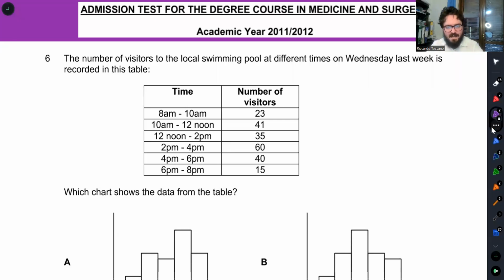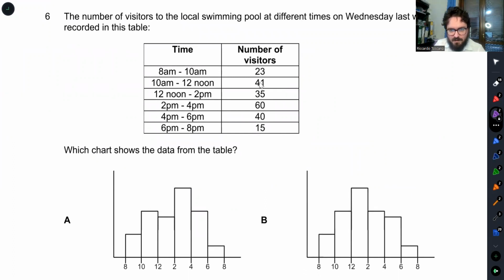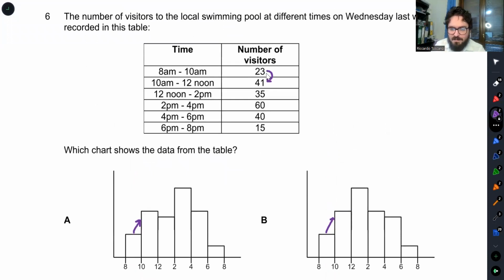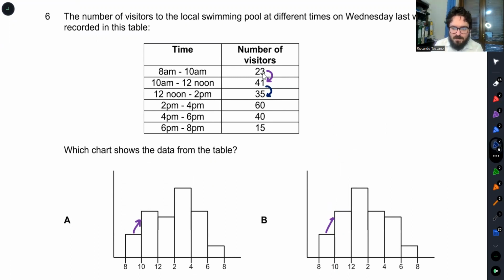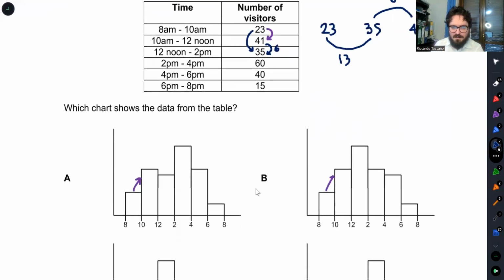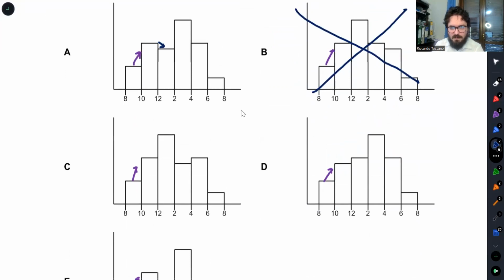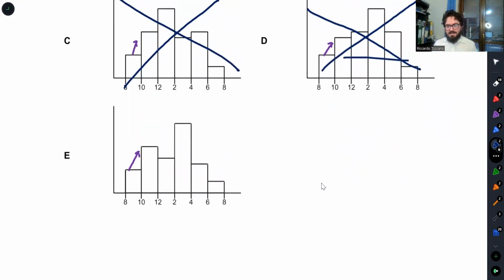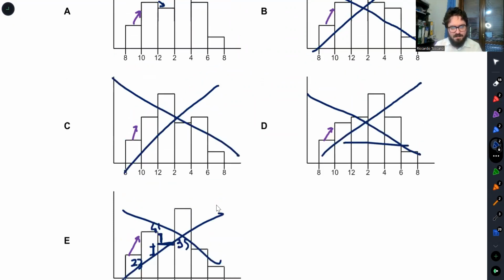IMAT 2011, N. 6| The number of visitors to the local swimming pool at different times on Wednesday …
IMAT 2011, N. 6 | PROBLEM SOLVING | IDENTIFYING SIMILARITY

The number of visitors to the local swimming pool at different times on Wednesday last week is recorded in this table:
Time | Number of visitors
8am - 10am | 23
10am - 12 noon | 41
12 noon - 2pm | 35
2pm - 4pm | 60
4pm - 6pm | 40
6pm - 8pm | 15
Which chart shows the data from the table?